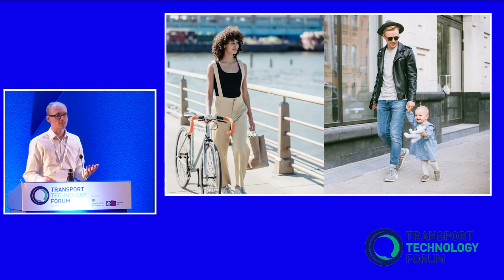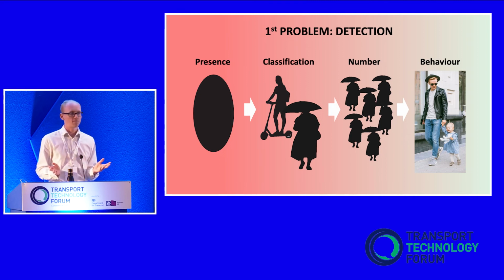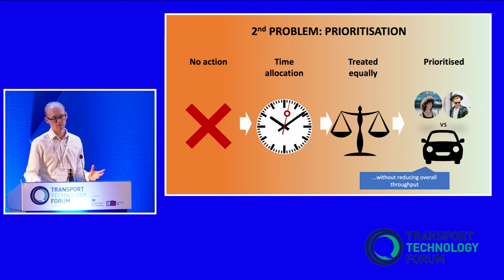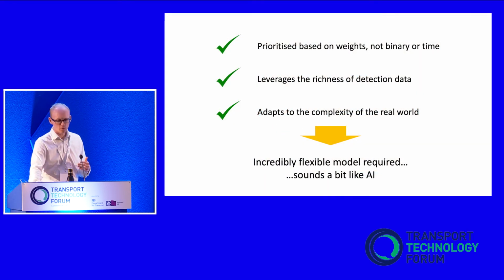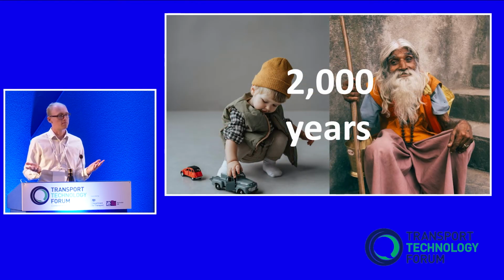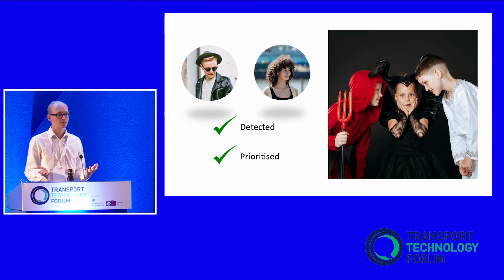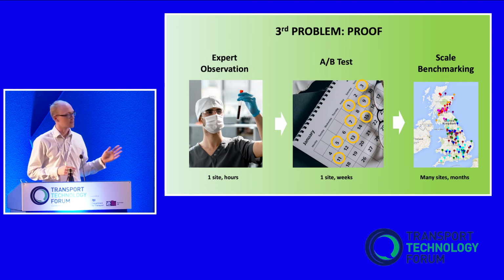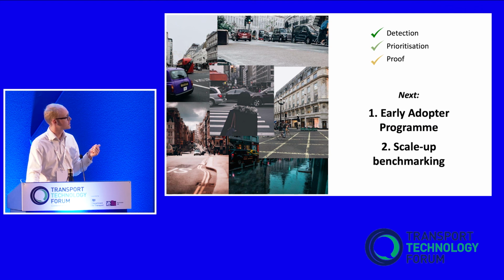Helping Pedestrians & cyclists become first class citizens for traffic lights Vivacity Labs